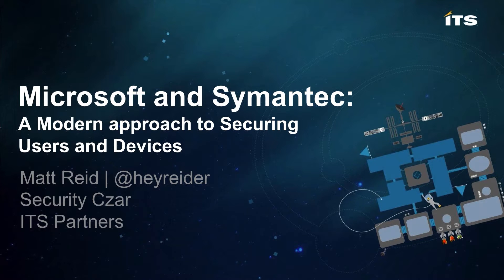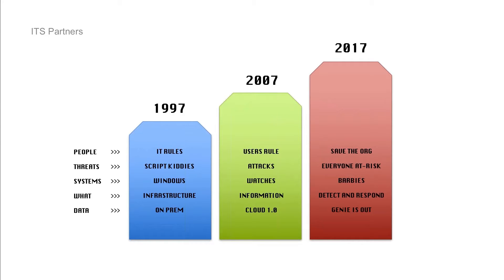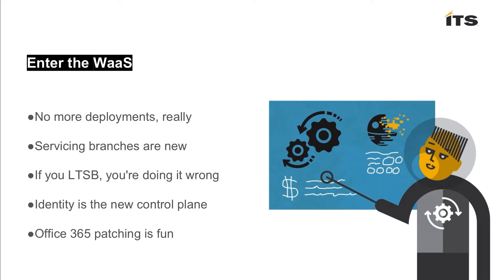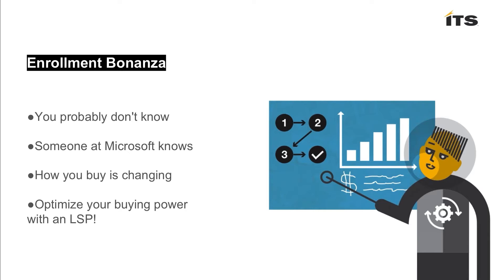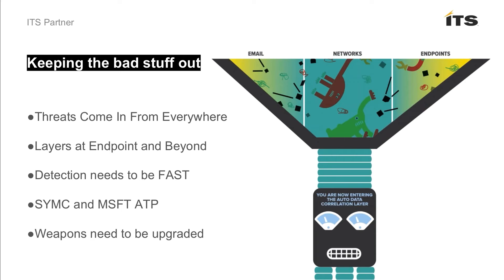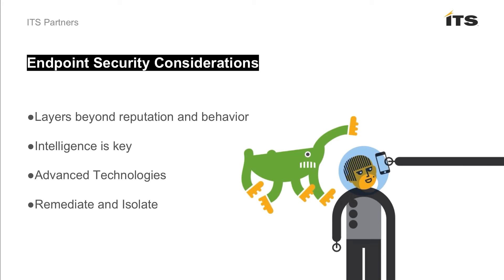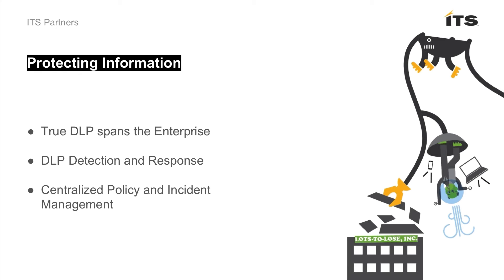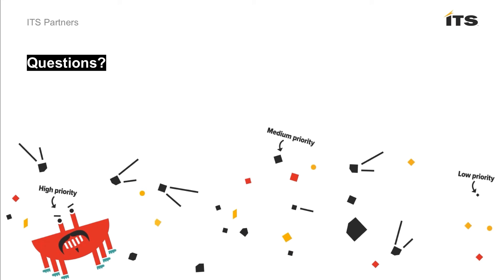Microsoft + Symantec- A Next Generation Approach to Securing Users and Their Devices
Today’s cyber risks are forcing organizations to not only leverage technology, but also purchasing power through enrollments and new licensing programs. Keeping the bad stuff out and the good stuff in has never been more critical, but how does one make sense out of the developing technologies, mergers and costs associated with buying and owning them? Companies are facing difficult decisions in where to leverage complementary solutions from Microsoft to support their investment in Symantec.

Matt Reid, VP of Risk Management and Troy Whittaker, VP of Systems Management at ITS Partners will discuss trends seen in the marketplace with organizations who face this challenge. ITS has helped many organizations through this decision process and we will share our insights and experiences with you!

This video will focus on the following areas:
* Delve into users, devices, threats, assets and practical strategies surrounding them
* Maximize your investments in Windows, Azure and Office 365
* Infrastructure consolidation and the opportunity to migrate it to the cloud

IT Management productivity is more critical now than ever. And it’s been our speciality for the last 20+ years.